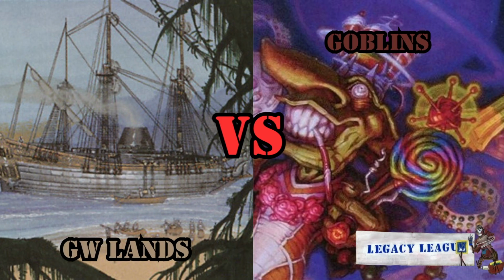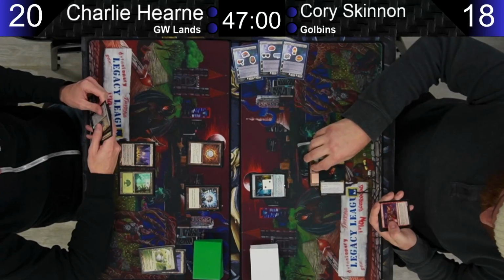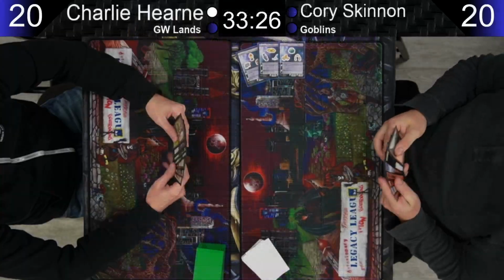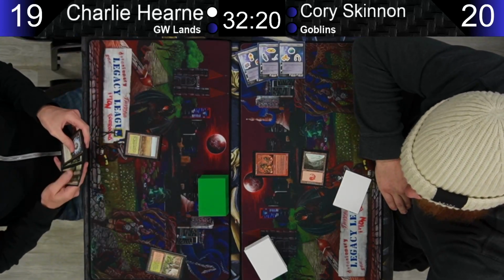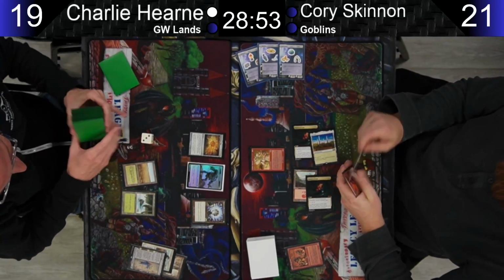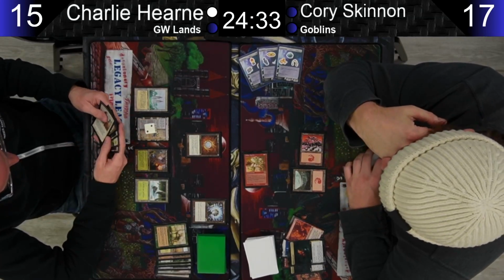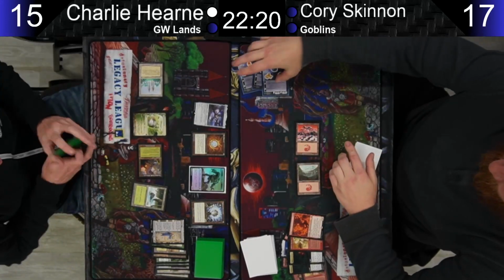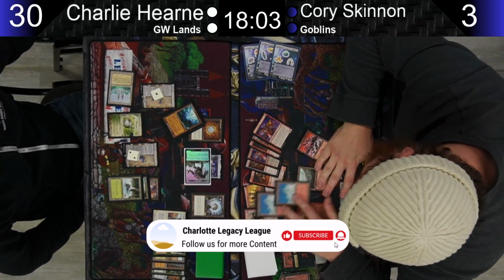MTG Legacy GW Lands Vs Goblins.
The Charlotte Legacy League is played every Monday Night 7:00PM at Parker Banner Kent and Wayne in Cornelius, NC.

Deck lists:
0:00 Welcome
0:05 Game One
5:58 Goblins Deck List and Sideboard
6:14 GW Lands Deck List and Sideboard
6:30 Game Two
16:48 Thanks for Watching

A big thank you to Parker Banner Kent and Wayne for allowing us to host our tournaments and our weekly league at your location.